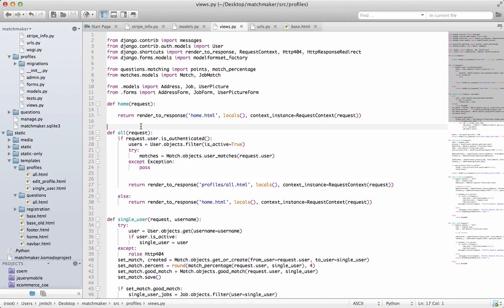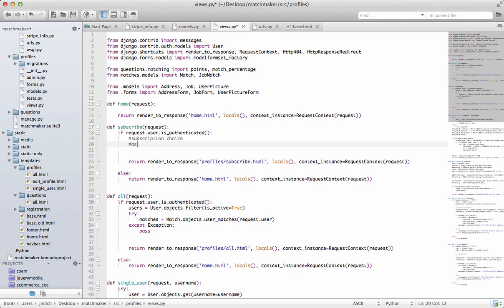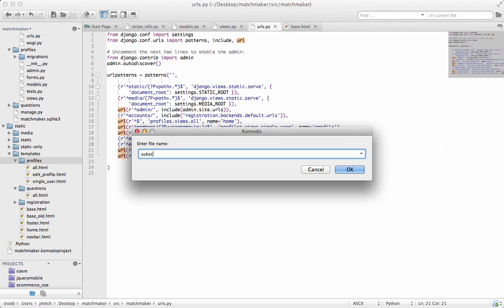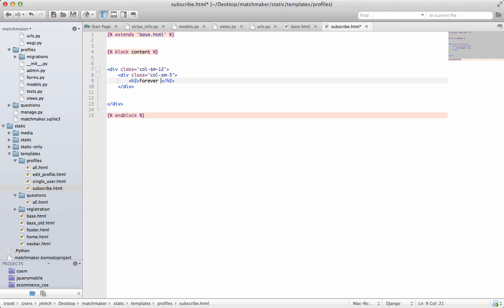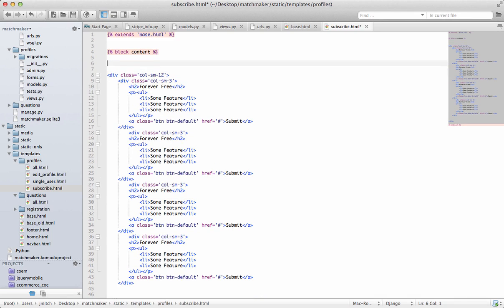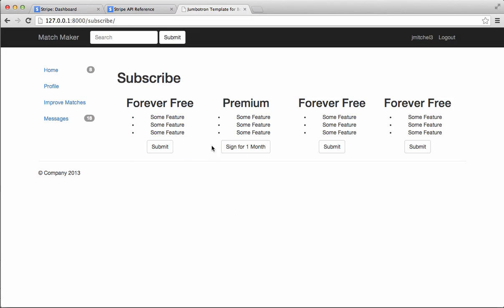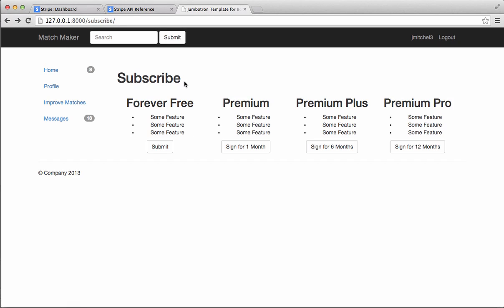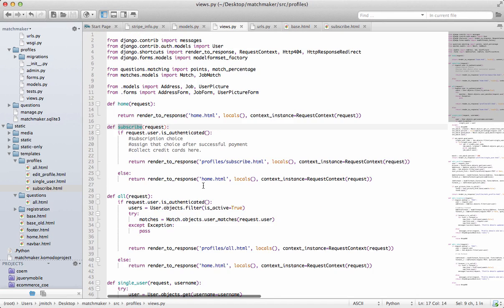0329 Subscribe Template View Setup